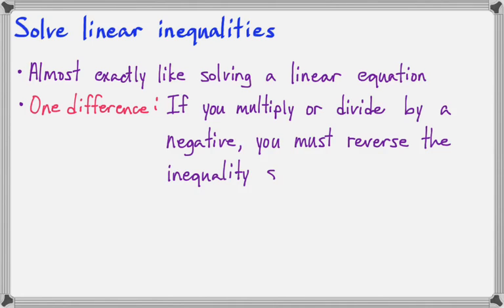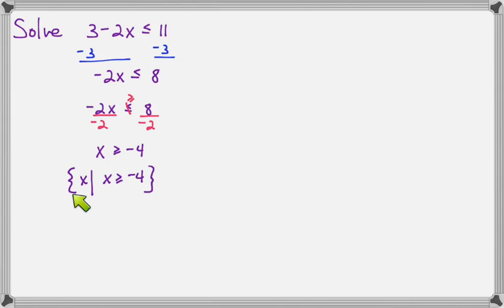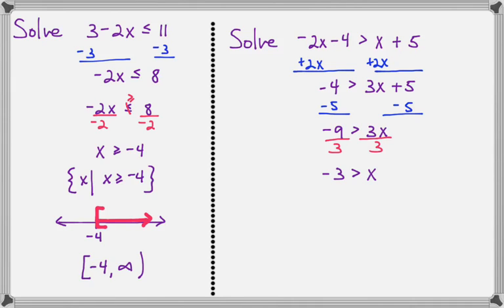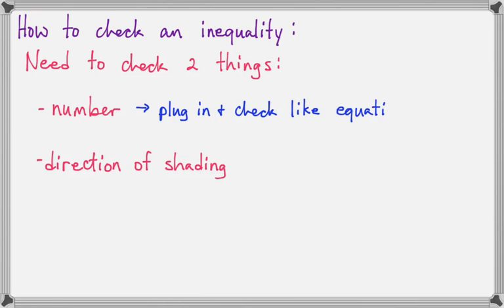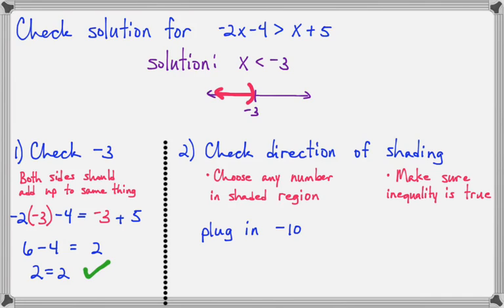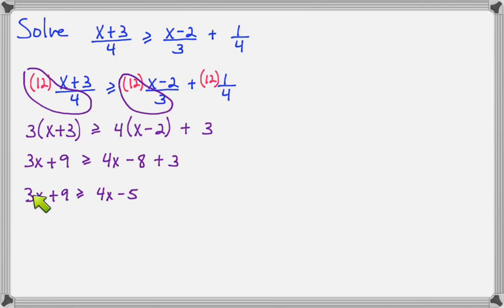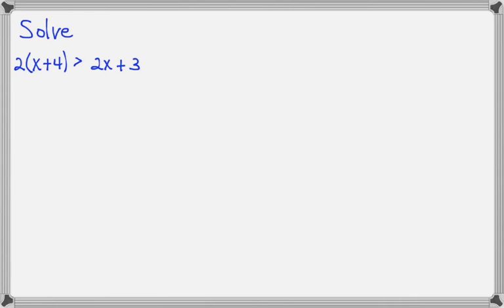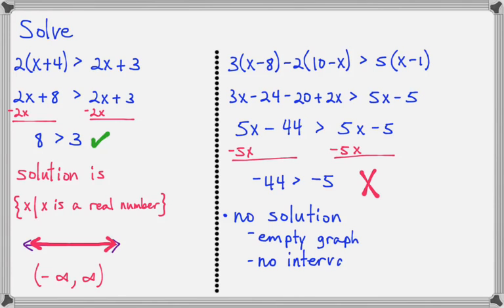Solving linear inequalities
This video demonstrates how to solve absolute linear inequalities, how to graph the solution on a number line, and how to write the solutions in set-builder notation.  It will also demonstrate how to check an inequality.